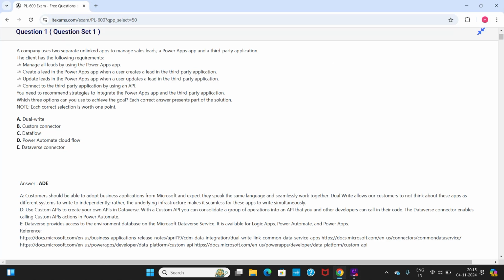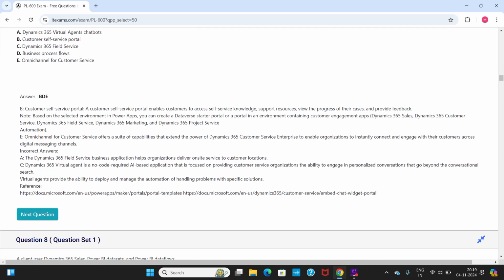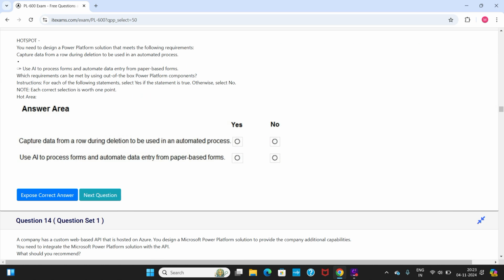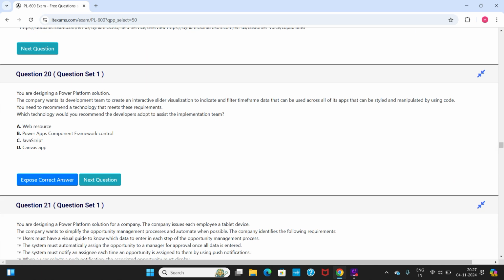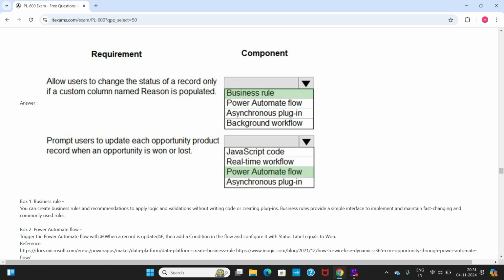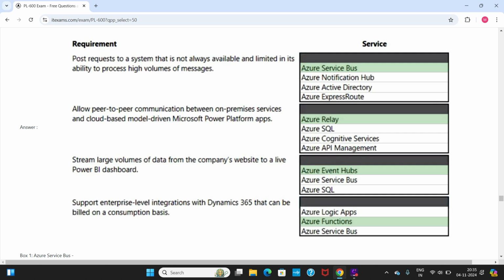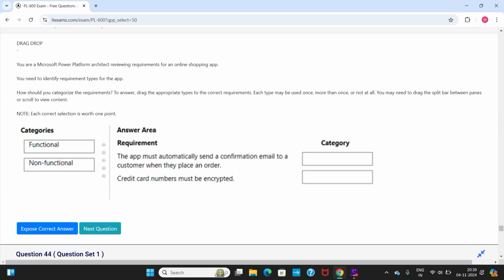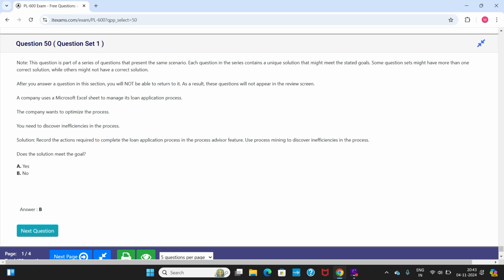Microsoft Power Platform Solution Architect ( PL-600 ) LATEST 192 QUESTIONS AND ANSWERS